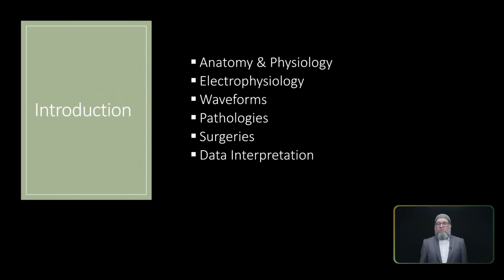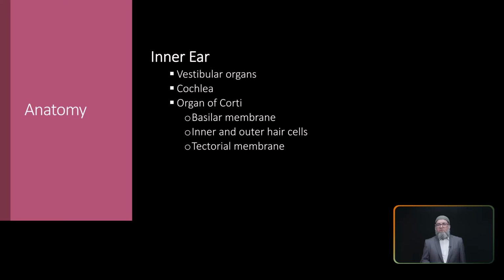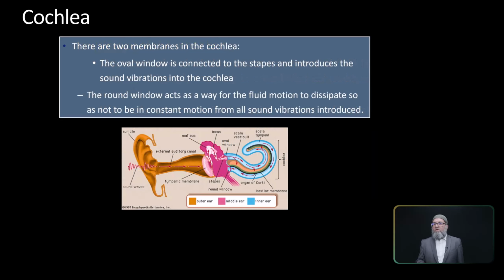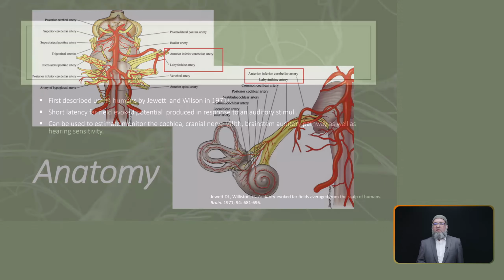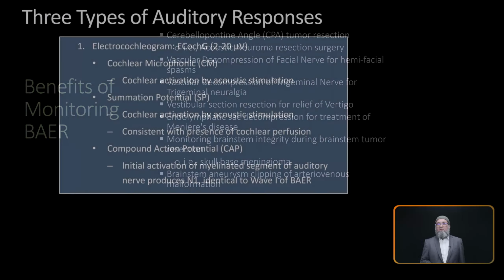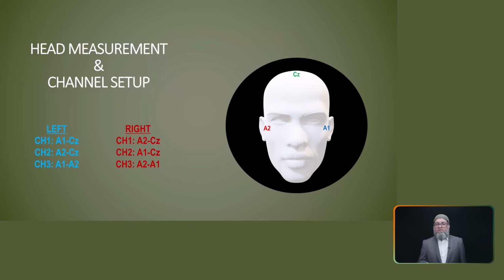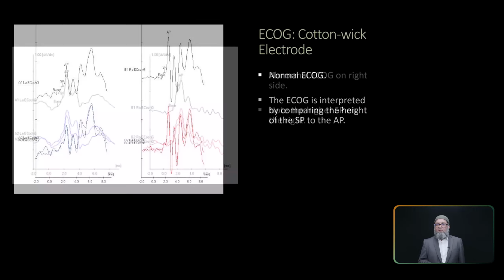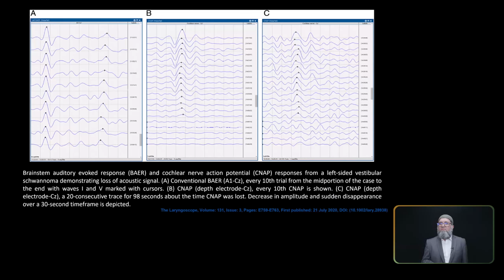Brainstem Auditory Evoked Potentials. Part 1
Dr. Faisal Jahangiri
Dept. of Neuroscience